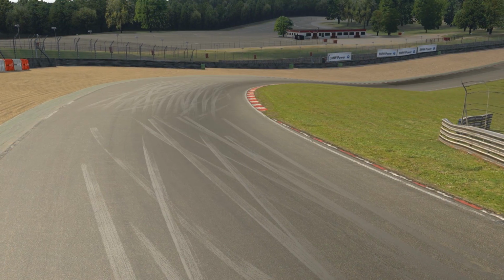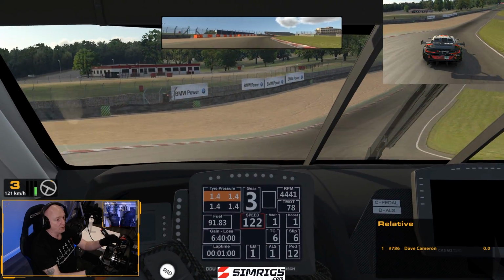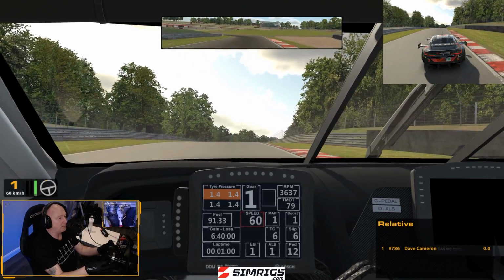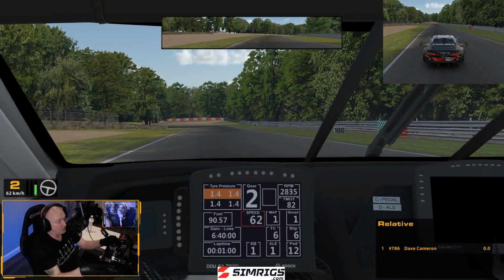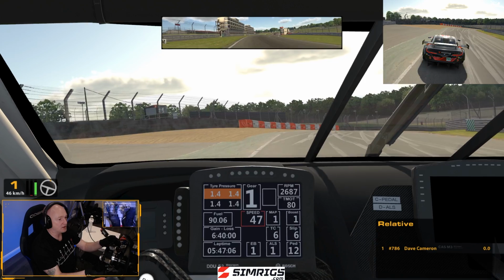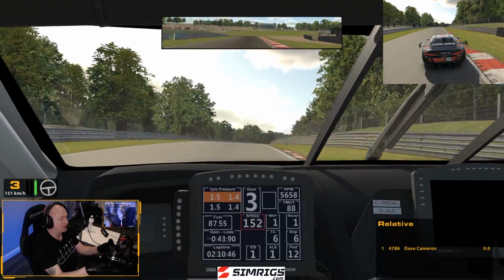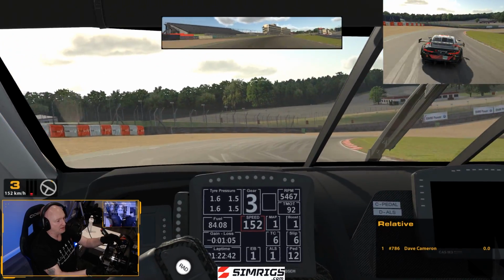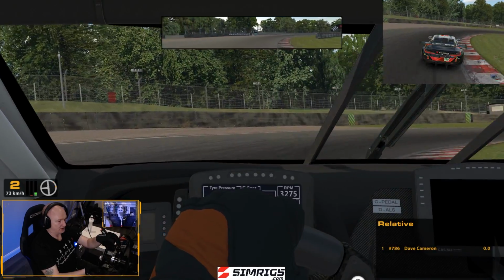iRacing | 'Lets learn the track' | BMW M8 12.0 Series | Brands Hatch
Want to start iRacing? If so then you can use the link below to sign up :D

8020 Profile T Nuts
USB Hub
Sub Counter
Face Cam
Foot cam
Wide Cam

Think of it as the virtual tip jar :D